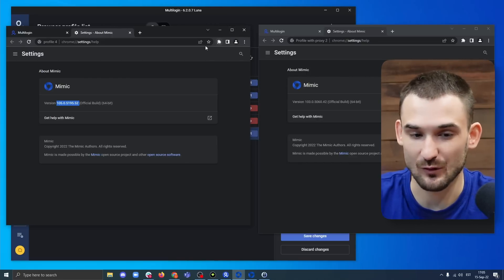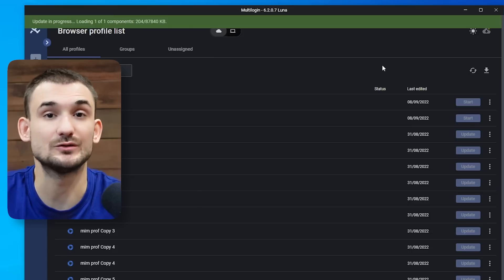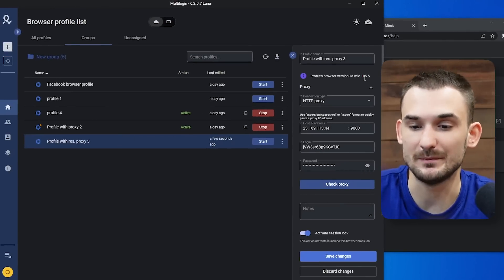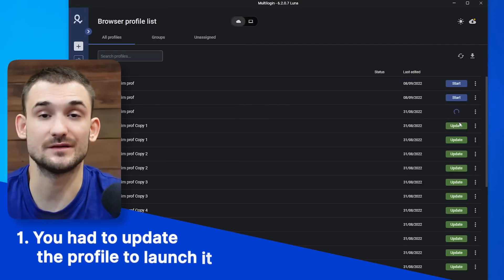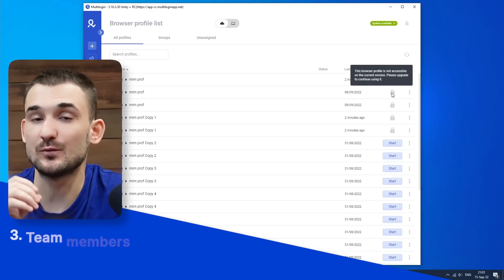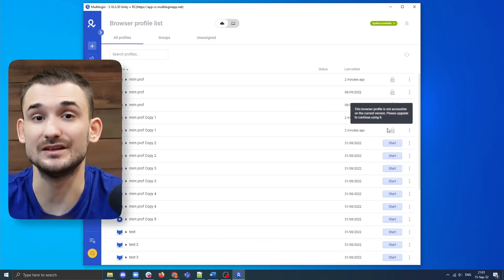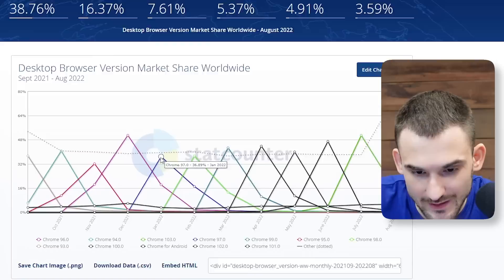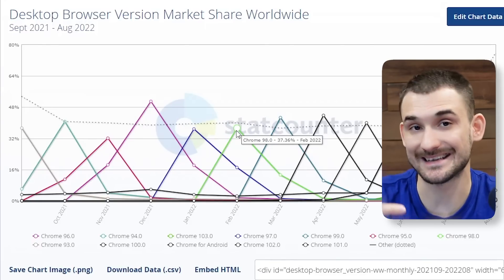Multicores: Revolution in robust masking tech and usability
0:01 - Intro
0:22 - Multicores in a nutshell
0:57 - Browser profile Update Notification
1:30 - How to update the vore version of a browser profile
2:17 - What problems do Multicores solve?
3:58 - Why updating browser profiles is important?
6:39 - Wrap-up

This newest Multicores feature means users can now run browser profiles on different browser versions with the corresponding browser core – reducing detectability and protecting against account bans.